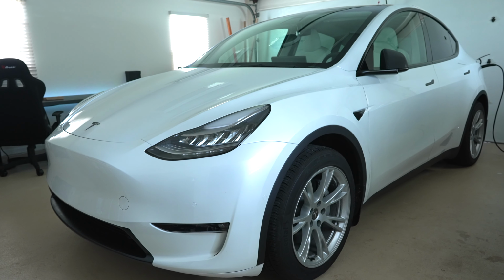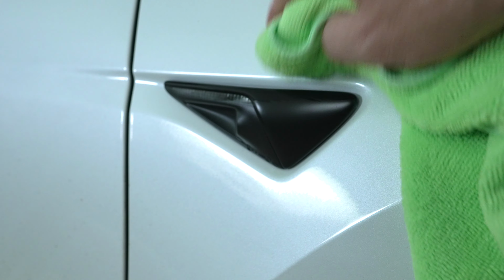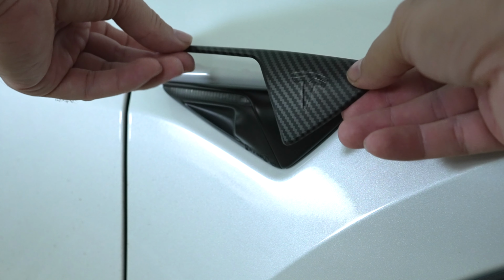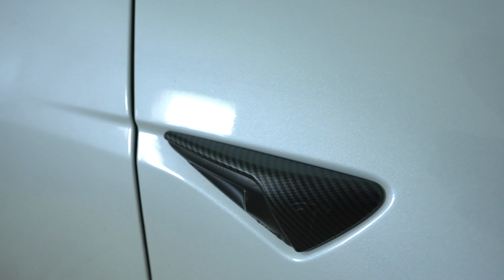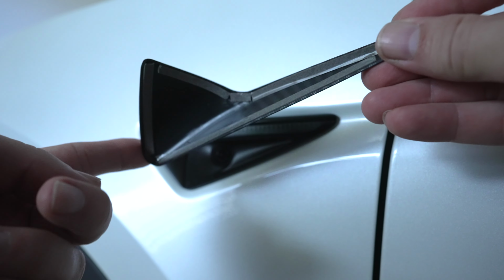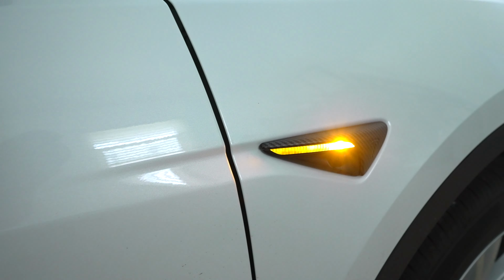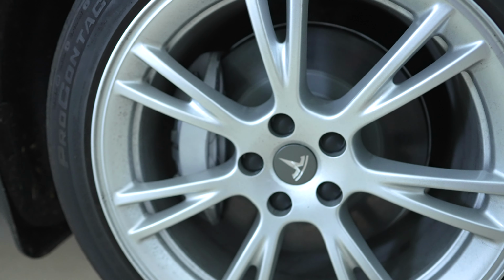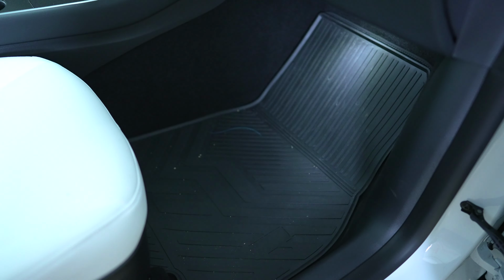Tesla Model Y - Side Camera Covers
Tesla Model 3 Y X S Turn Signal ABS Plastic Indicator Cover Carbon Fiber Cap

Customized design
Perfect fit for all Tesla Model 3, Model Y, Model X, Model S Vehicles with Autopilot 2.0-3.0 side view camera.

High Quality Material
Made from durable ABS plastic, LOOKS great like real, not real carbon fiber. Sturdy and durable instead of vinyl. Three color for chosen: Carbon Fiber/Matte Black/Glossy Black.

Easy Installation
The cover just adhere directly to the Autopilot 2.0-3.0 and can be applied without any tools or cutting.

Perfect Decoration
Perfect decoration for your Tesla exterior body accessories.